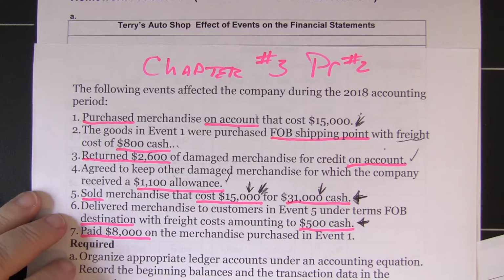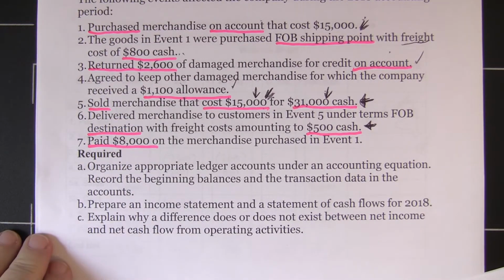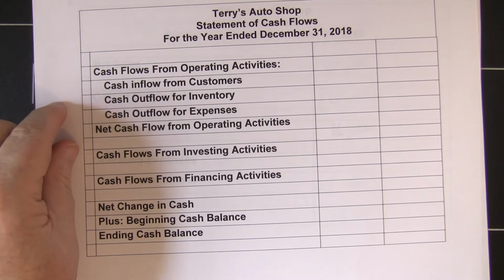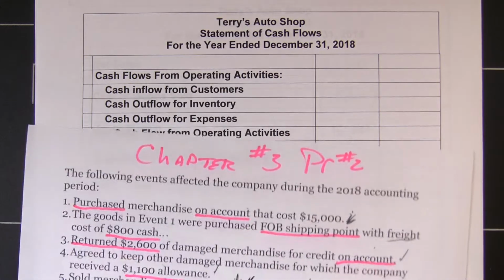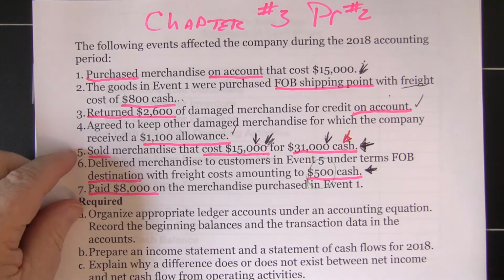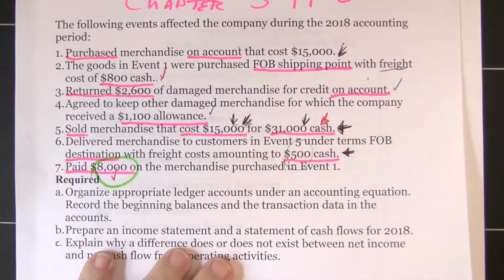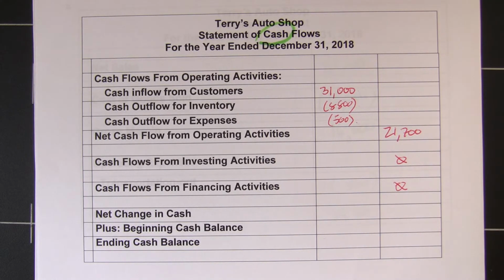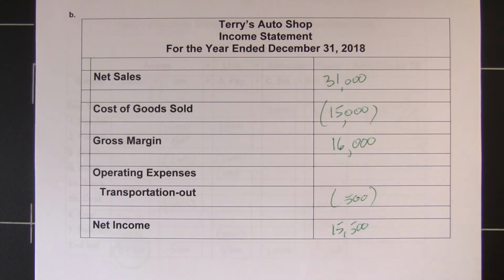Ch #3 Pr #2 Conclusion